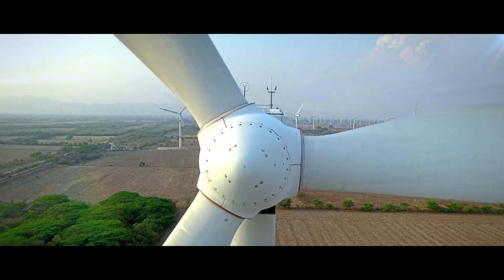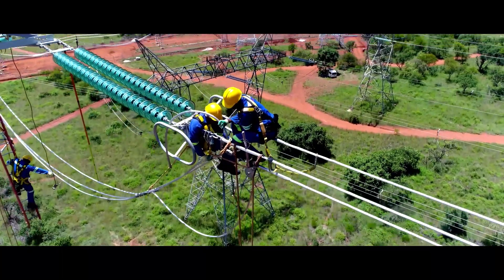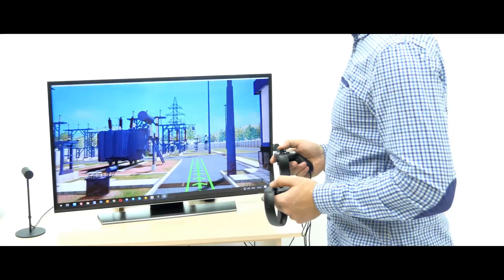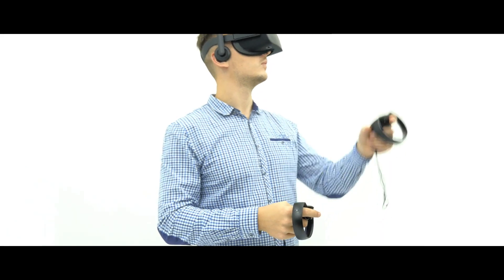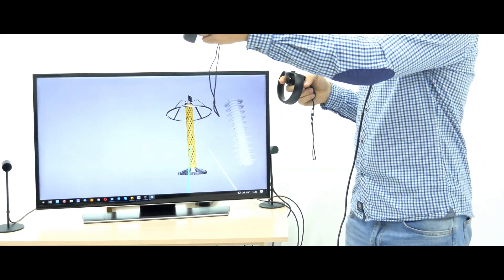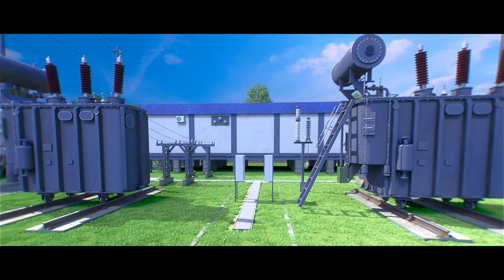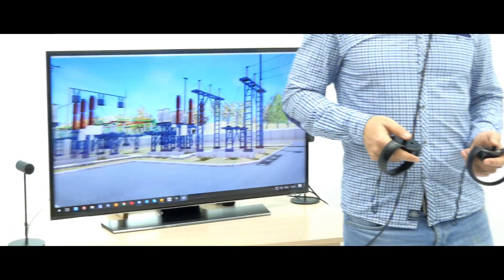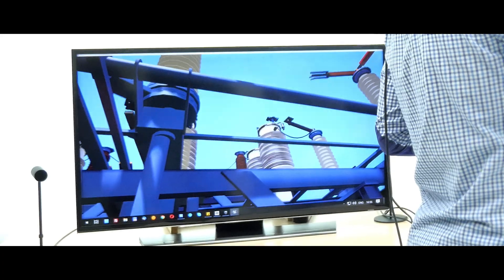Virtual Reality Electrical Substation Training Platform for Oculus Rift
The Electrical Substation Training Platform is a virtual training environment designed to provide a high-level education and skill training for students and employees.